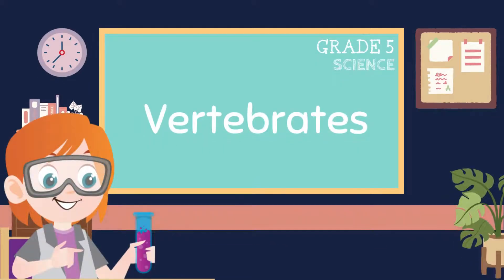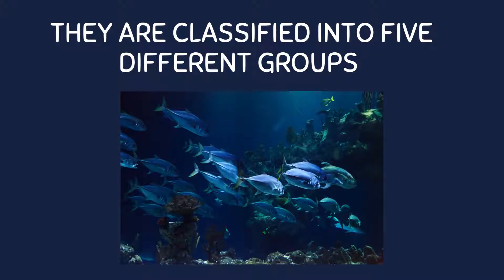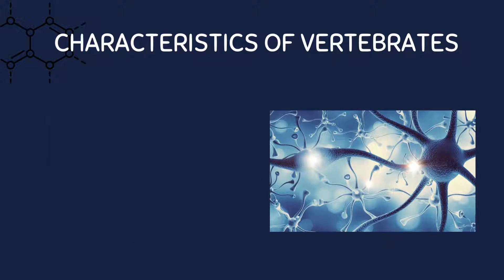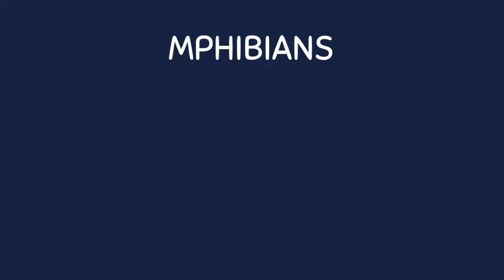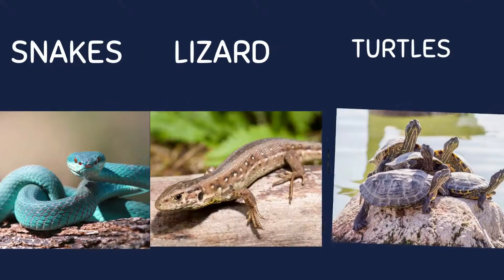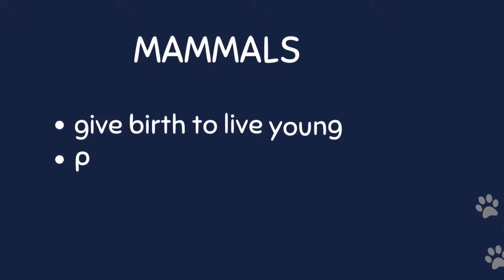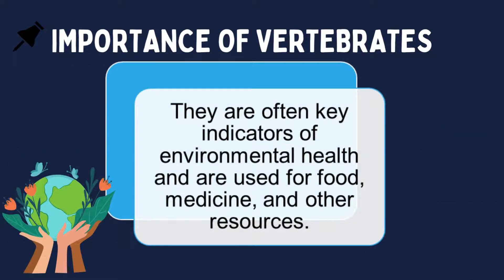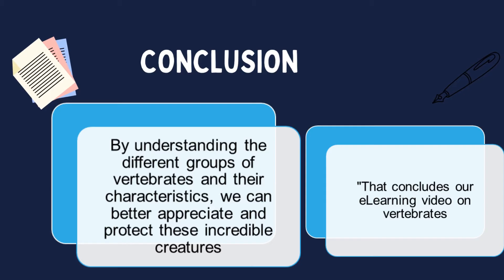Grade 5 Science | Exploring Vertebrates | Seekhtay Jao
Welcome to Seekhtay Jao's Grade 5 Science series! In this exciting lesson, we explore the fascinating world of vertebrates, animals with backbones, and the incredible diversity they represent. Join us as we dive into the classification, characteristics, and importance of vertebrates in the animal kingdom.

🐦 Lesson Overview:
In this comprehensive tutorial, students will embark on a journey through the classification of vertebrates, learning about the five main groups: fish, amphibians, reptiles, birds, and mammals. From understanding their unique anatomical features to exploring their habitats and behaviors, learners will gain a deeper appreciation for the richness of vertebrate life.

📝 Key Topics Covered:
Introduction to vertebrates and their defining characteristics
Overview of the five vertebrate groups and their diversity
Adaptations of vertebrates to their environments
Importance of vertebrates in ecosystems and human society
Conservation challenges facing vertebrate populations

🎯 Learning Objectives:
By the end of this lesson, students will:
Understand the concept of vertebrates and their classification
Identify the key characteristics of each vertebrate group
Appreciate the ecological roles and significance of vertebrates
Recognize the importance of conservation efforts to protect vertebrate diversity

📚 Resources:
To supplement this lesson, we've curated additional resources and activities to deepen understanding and foster further exploration of vertebrate biology. Access worksheets, quizzes, and interactive materials via the links provided below to enhance learning beyond the video.

🌟 About Seekhtay Jao:
Seekhtay Jao is dedicated to providing quality educational content that empowers learners of all ages.

Explore the incredible diversity of vertebrates and unlock the secrets of the animal kingdom with Seekhtay Jao! Happy learning!